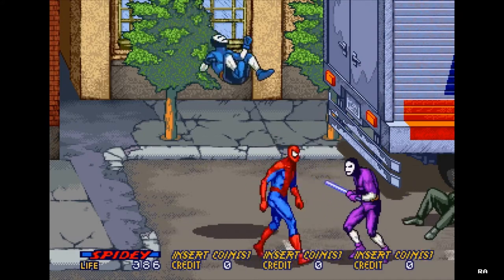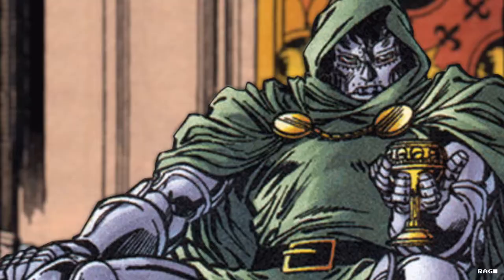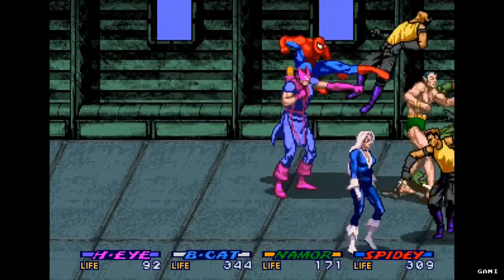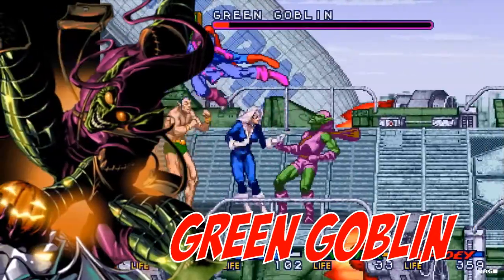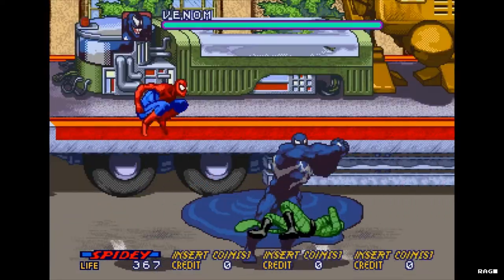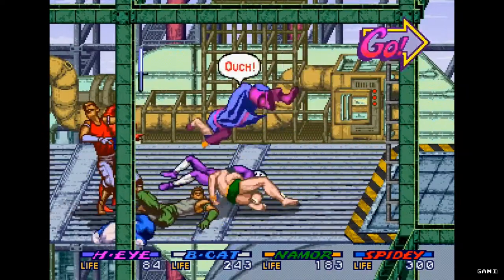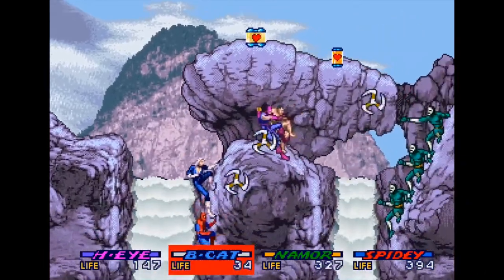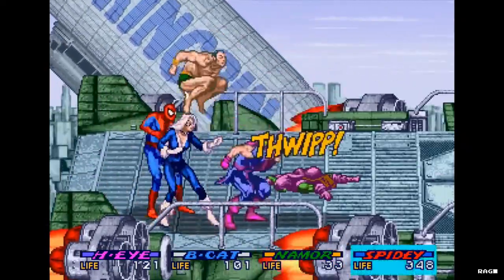Retro Arcade Review #15 - Spider-Man: The Video Game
Welcome to Retro Arcade Reviews!!! In this episode, I will be reviewing the arcade classic Spider-Man: The Video Game (Arcade Game) created by Sega in 1991.

Retro Arcade Reviews - Episode #15 Spider-Man The Video Game